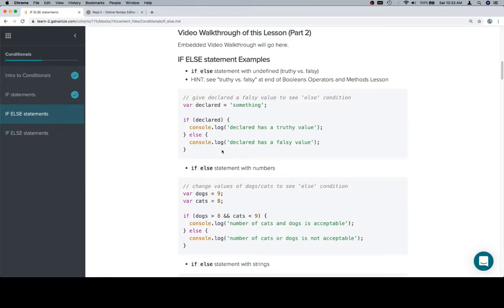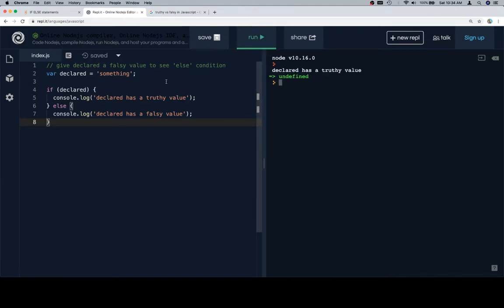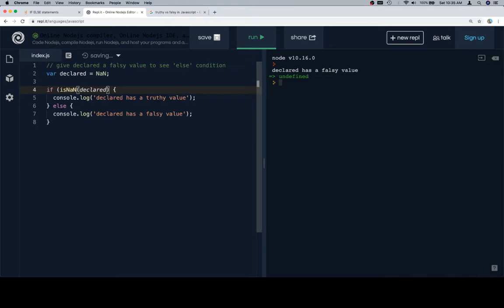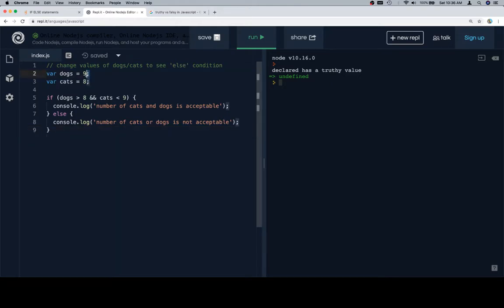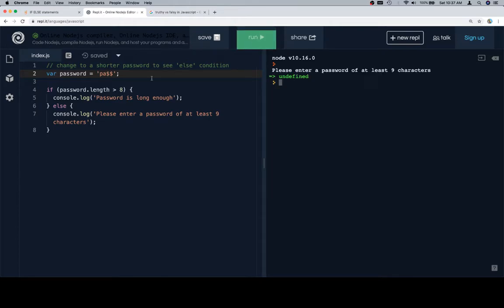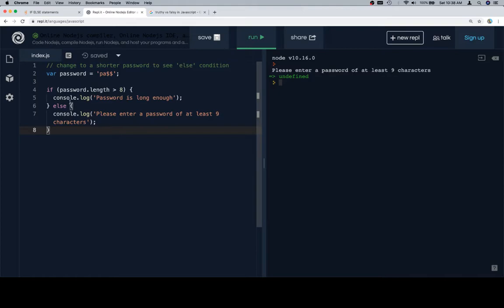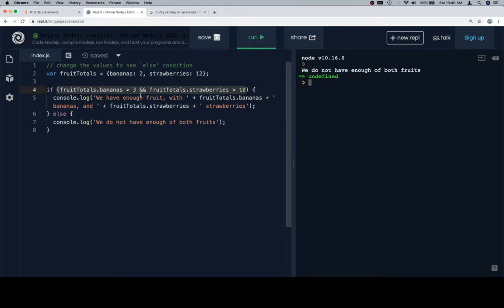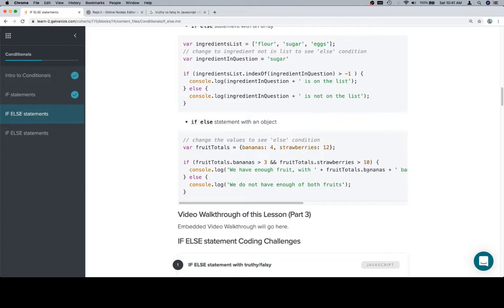Module 0 - Conditionals - If/Else Statement - Part 2